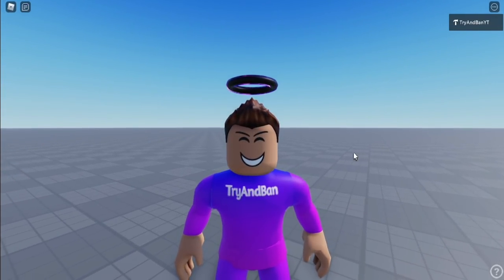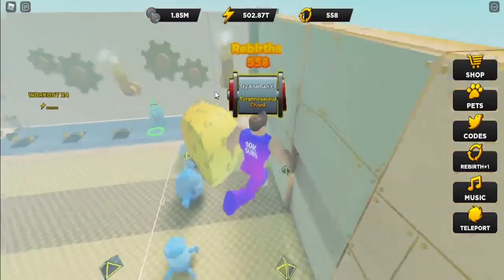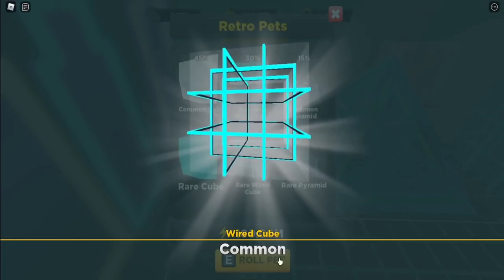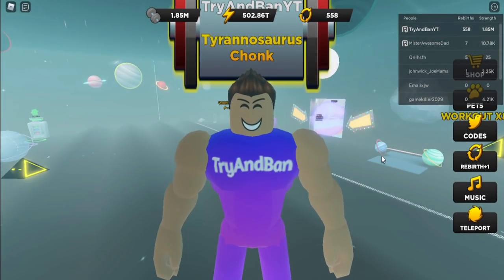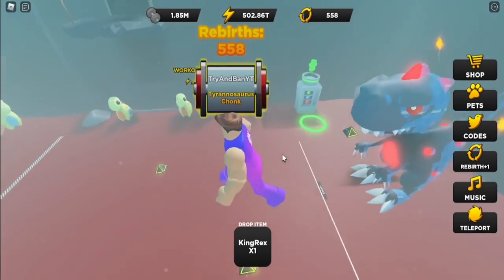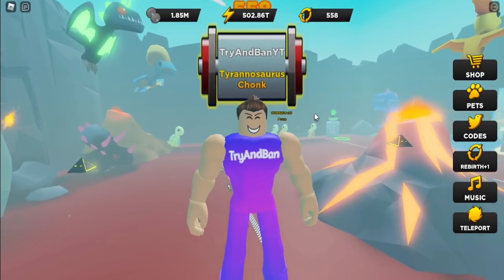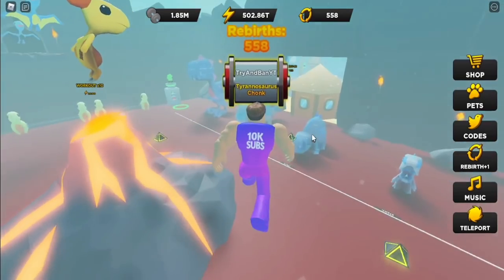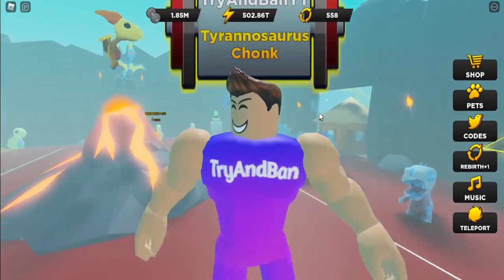TIPS & TRICKS FROM THE BEST PLAYER IN STRONGMAN SIMULATOR!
THANK YOU SO MUCH FOR 10K SUBS! GET THE EXCLUSIVE MERCH!

💪Welcome to Strongman Simulator! 💪

Take on heavy items and train to become the strongest of all time!

🦆 Drag items across the line to gain energy,
⚡ Use energy at the gym to gain strength,
💨 Remove the exit to reach new areas.

🚀 Codes: 🚀
1500likes
5000likes
10000
25k
10m
100M

🎫 Use code: strongman for rare pet!

📀 New area - Retro
💫 Teleport menu
🐛 Bug fixes

🦖 New area - Dinoland
📯 New Titles

🌴 New area - Tropical
📯 New Titles

⭐ Update  8 - JuI 14 ⭐
🧪 New area - Laboratory
📯 New Titles
🐛 Bug fixes

⭐ Update  7 - JuI 07 ⭐
🍭 New area - Candy
📯 New Titles
🐛 Bug fixes

⭐ Update  6 - JuI 02 ⭐
🪐 New area - Space
📛 New badges for strength and rebirths
📯 New Titles

strongman simulator candy, strongman simulator codes 2021, strongman simulator tips
gravycatman strongman simulator, code strongman simulator, roblox strong man simulator
strongman simulator live, strong man, strongman simulator how to rebirth, strongman simulator tips and tricks, strongman simulator rebirth 2, lab strongman simulator rebirth, strong simulator
strongman sim, code lifting titans, how do you rebirth in strongman simulator, roblox lifting titans,simulator roblox, big lifting simulator 2, KeepMore, KeepMore Hacking, KeepMore Exploiting.